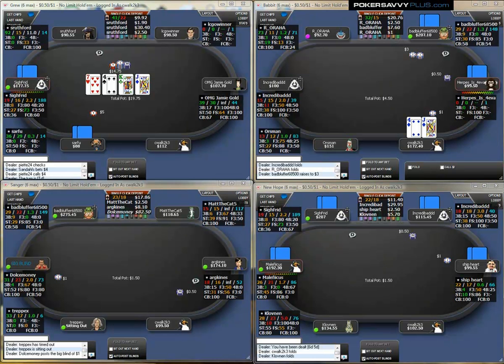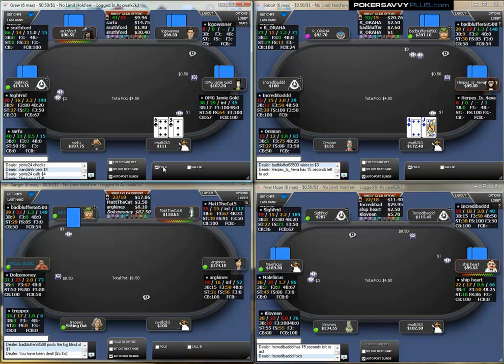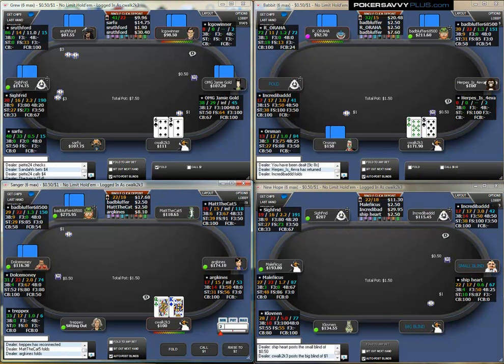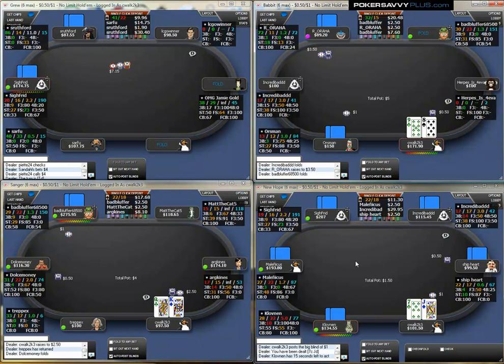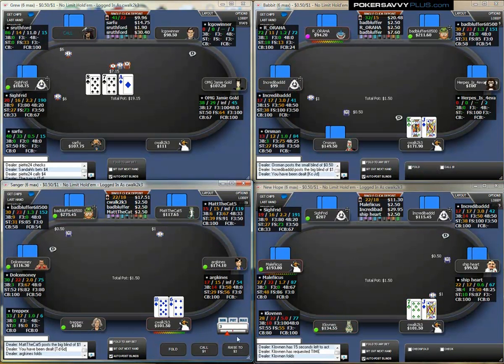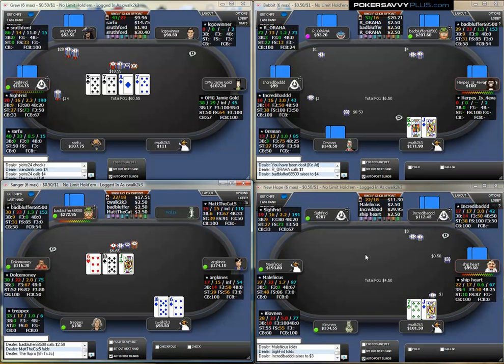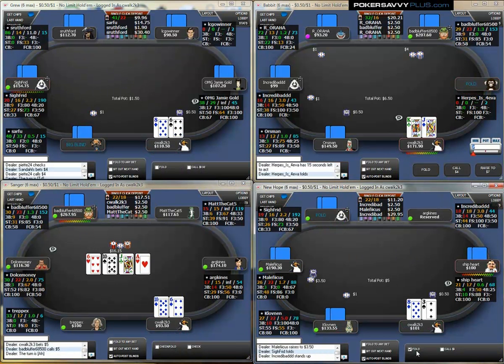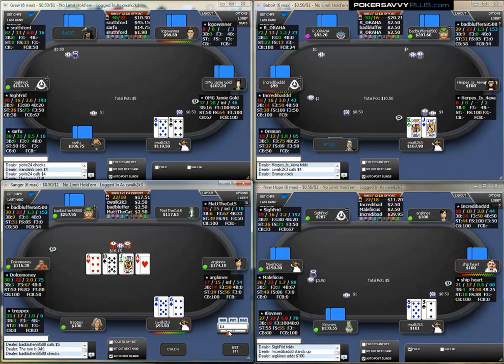Poker Strategy: Andrew "AMA0330" Arnott : The Full Dollar (Part 4) - PokerSavvyPlus.com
Ama0330 and Chris return to the Full Dollar, and give their take on what it takes to beat $100 No Limit Online. They give an overview of 100 NL, and then review Chris' 4 Table play on Full Tilt Poker.